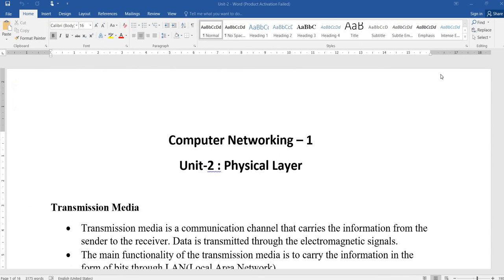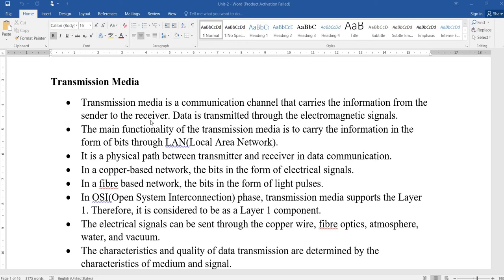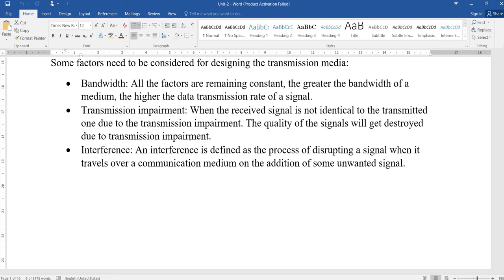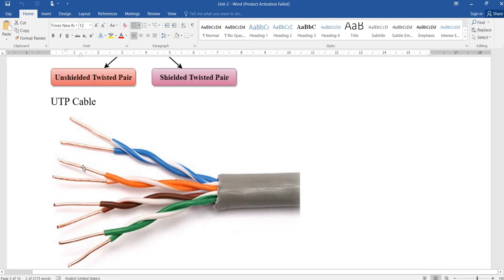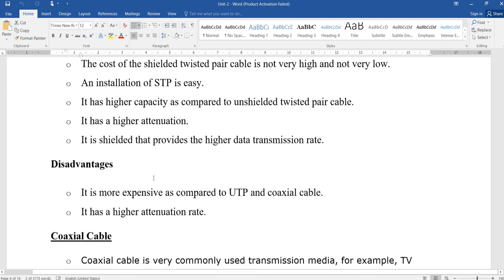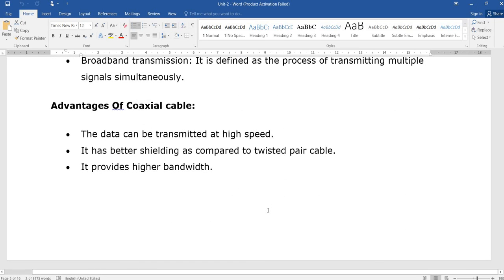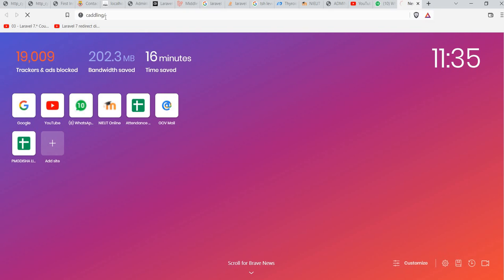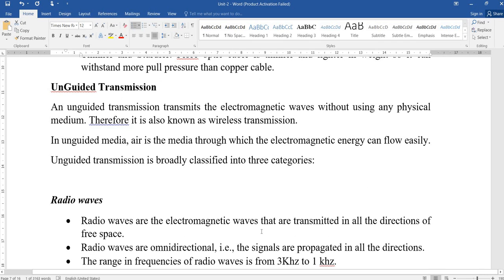BCA unit 2 1